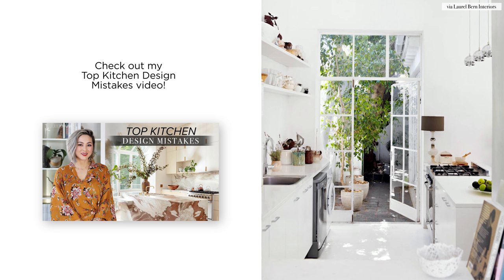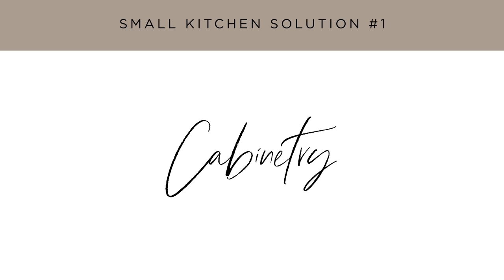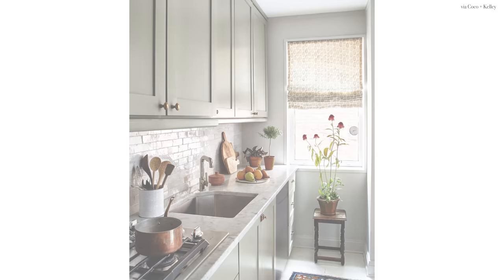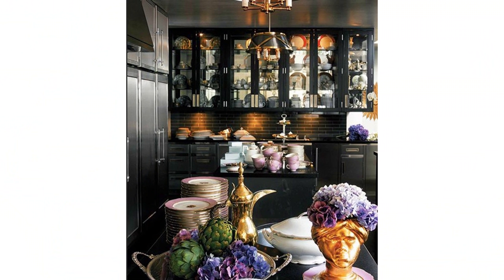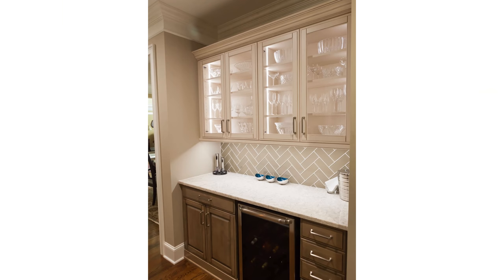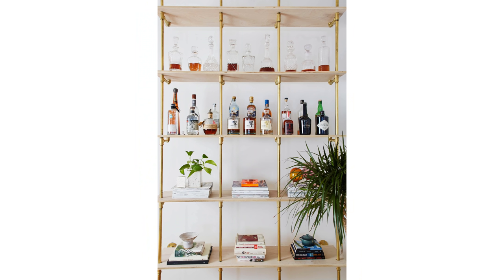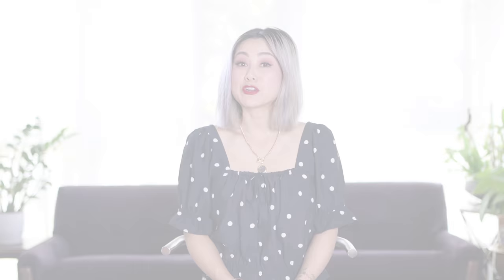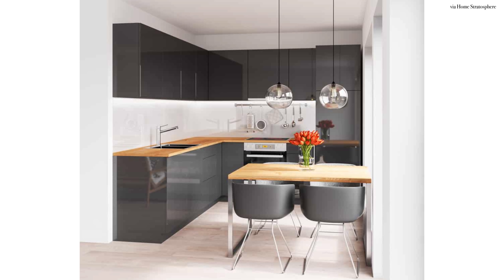6 Stylish Upgrades for Your Small Kitchen (DIY + Rental-friendly!) SMALL SPACE SERIES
6 Stylish Upgrades for Your Small Kitchen (DIY + Rental-friendly!) SMALL SPACE SERIES

Today we’re talking about small kitchens and all the creative upgrades you can make to maximize space and style. Here’s the biggest issue I see with small kitchens: they lack prep space. Once you lay out the obvious- cooktop/ stove/range combo, sink, and refrigerator, there might not be any room left on the countertop for appliances and gadgets, not to mention the pretty styling pieces.

This video is all about maximizing your kitchen needs and making the layout more efficient while adding DAZZLING style ideas to your small space. Whether you’re renovating and starting with a clean, blank slate or just looking to update your existing kitchen, you’ll want to give these tips a try!

SHOP THE LOOK: Kitchen Carts and Islands
• Black metal and wood island love the slim size
• Black rolling cart storage is great for pots and pans
• Brooklyn white island petite, but still has space for counter stools
• West Elm Cece perfect for small apartments
• Breakfast Bar love this against a small wall
• Olmo island love the finish
• Haven island beautiful statement piece

Cover image: Coco Lapine Design